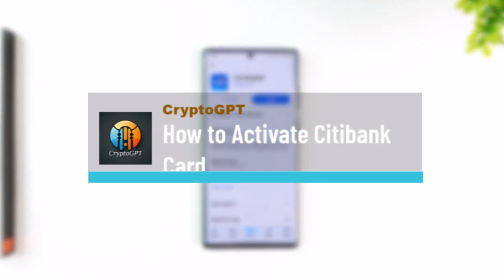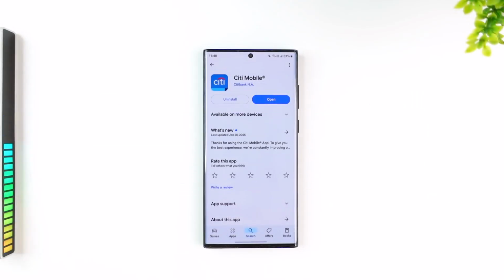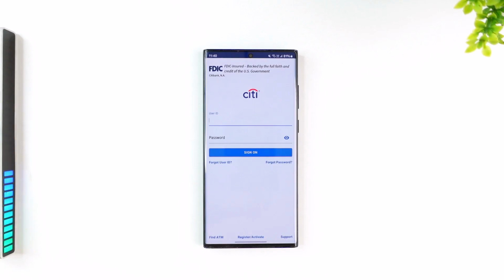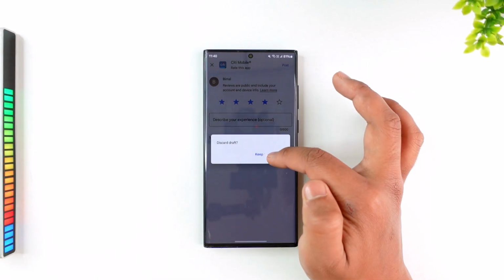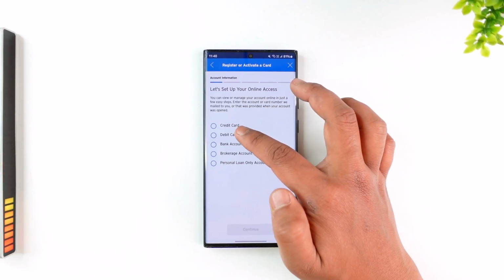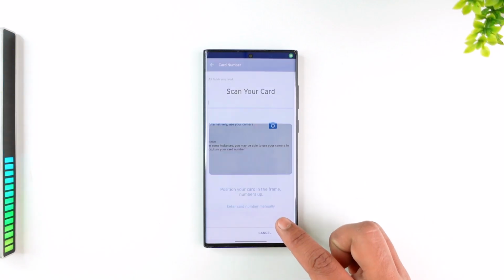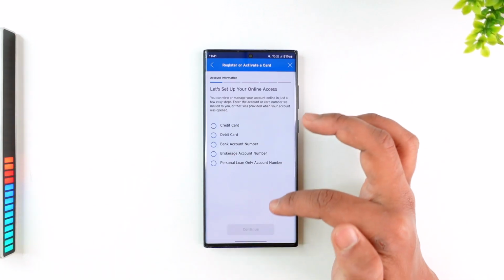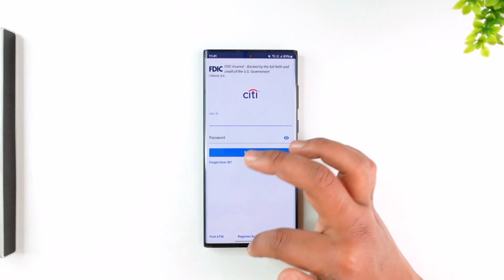How to Activate Citibank Card ! (2025)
Activating your **Citi Bank card**, whether it is a debit or credit card, is a simple process that can be done through the **Citi Mobile app** or via the bank’s website. If you have received a new card and want to activate it, you must follow a few quick steps to ensure it is ready for use. Activation is essential to start using your card for transactions, online purchases, and ATM withdrawals.

To begin, open the **Citi Mobile app** on your smartphone. If you haven't installed the app yet, you can download it from the Google Play Store or Apple App Store. Once you launch the app, you will see the **login page**. If you are already a Citi Bank customer, you can sign in using your existing credentials. However, if this is your first time setting up a Citi Bank account, you will see an option that says **"Register/Activate Now"** on the login screen.

Tap on the **Register/Activate Now** button. You will then be prompted to select whether you are activating a **credit card** or **debit card**. Choose the appropriate option based on the type of card you are activating. If you are activating a **credit card**, you will be given the option to **scan the card using your phone's camera** or **manually enter the card number**. If you prefer scanning, place your card within the frame to allow the app to capture the details automatically. Otherwise, enter the **card number manually** and tap **Next**.

Once you enter the required details, follow the on-screen instructions, including verifying your identity using a **one-time password (OTP)** sent to your registered phone number or email. After verifying, your card will be successfully activated, and you can begin using it immediately.

For debit card activation, the process is similar. After selecting **debit card**, enter your **debit card number**, along with the **last four digits of your Social Security Number (SSN)** if required. The app will guide you through the verification process, which may include OTP authentication or security questions. After successful verification, your **debit card will be activated** and ready for use.

If you prefer not to use the mobile app, you can also activate your Citi Bank card by visiting the **Citi Bank website** and logging into your account. Navigate to the **card activation section**, enter your card details, and follow the verification steps to complete the activation process.

Once your card is activated, it is recommended to sign the back of your card for security purposes and set up any additional security features, such as **PIN activation, mobile alerts, or card lock options**, within the Citi Mobile app.

By following these simple steps, you can activate your Citi Bank credit or debit card in just a few minutes. If you experience any issues during activation, you can contact **Citi Bank customer service** for further assistance.

Timestamps:
0:00 Introduction
0:03 How to Activate a Citi Bank Card
0:10 Launching the Citi Mobile App
0:19 Selecting Register/Activate Now
0:27 Choosing Credit Card or Debit Card Activation
0:36 Scanning or Entering the Card Number
0:45 Verifying Identity via OTP
0:54 Activating a Debit Card Using SSN and OTP
1:05 Activating a Card via Citi Bank Website
1:12 Final Steps After Activation
1:19 Conclusion